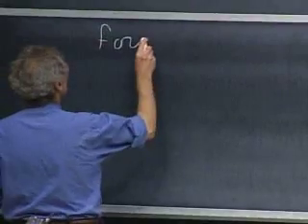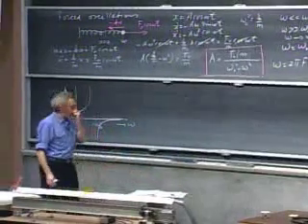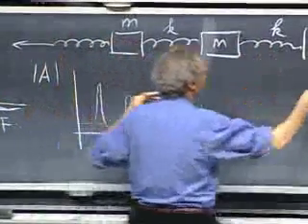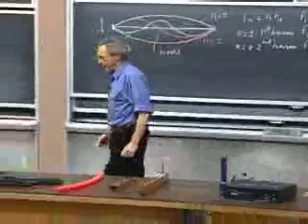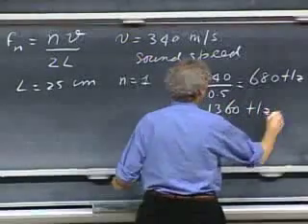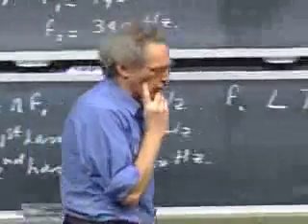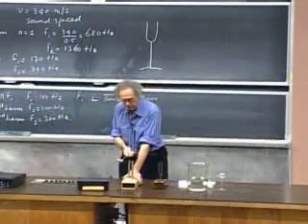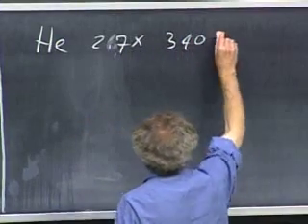Lecture 31. Forced Oscillations